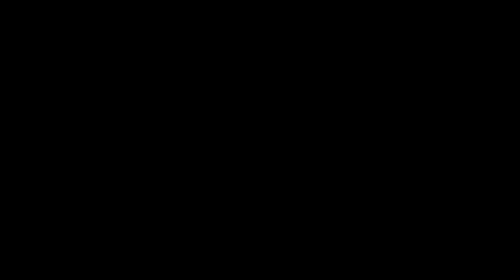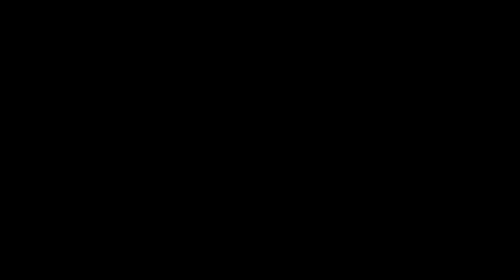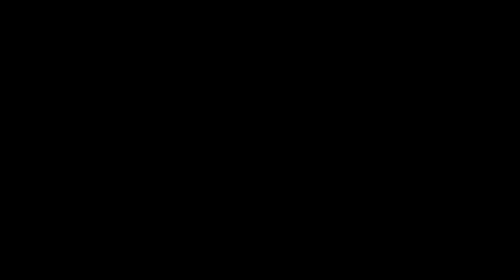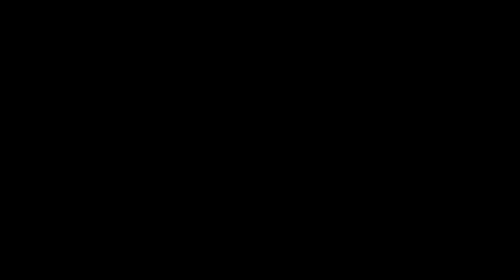Unnecessary Buffs? - STA-2 | World of Tanks